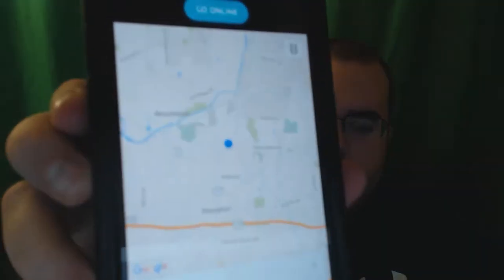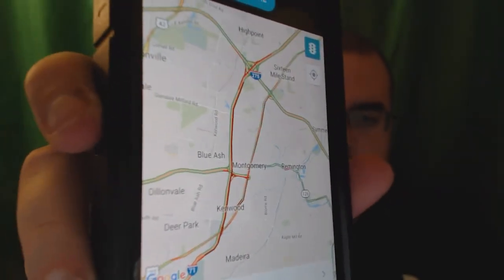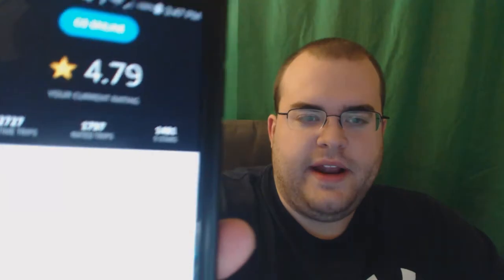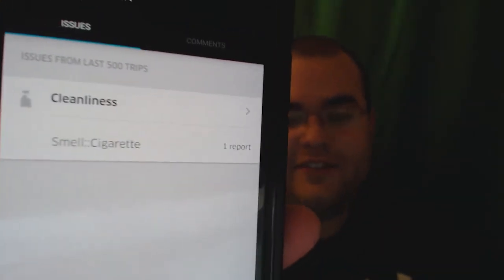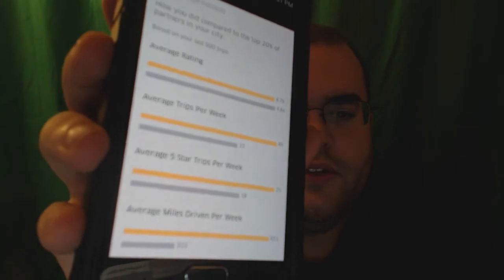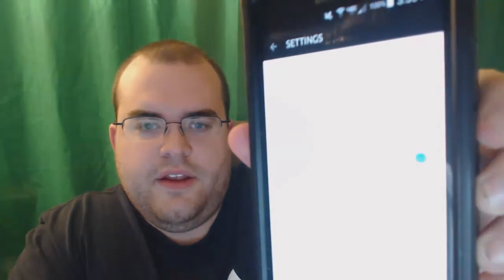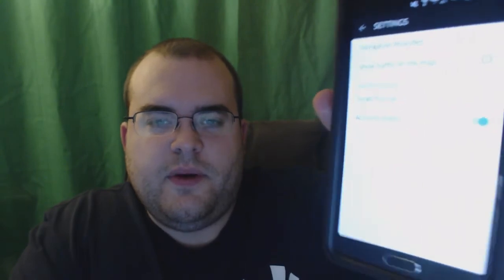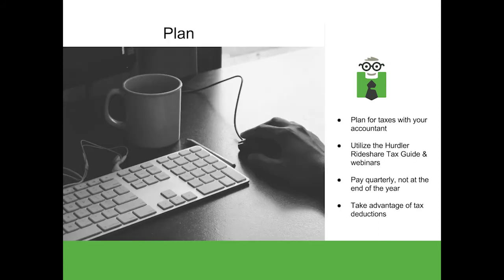Making Money With Uber in 2016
Learn everything you need to know as a new driver and the essential Uber partner tips to making money with Uber from Brian Cole.

Brian will teach you about the Uber partner app, how to understand your neighborhood and schedule, making money with Uber by working smarter, not harder and even how to network among fellow drivers.

As an added bonus, learn tips, tactics, and tools from Hurdlr on how to manage your finances to make the most money on your Uber 1099 and receive Hurdlr’s exclusive Uber driver tax guide written by our in-house CPA.